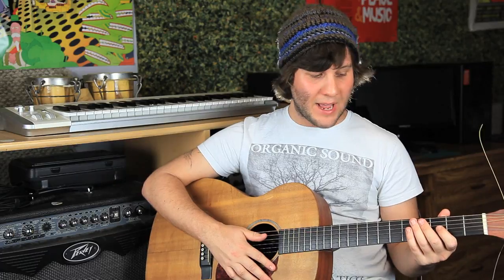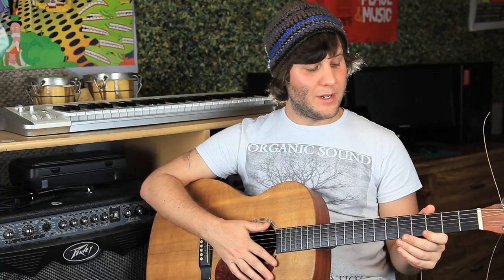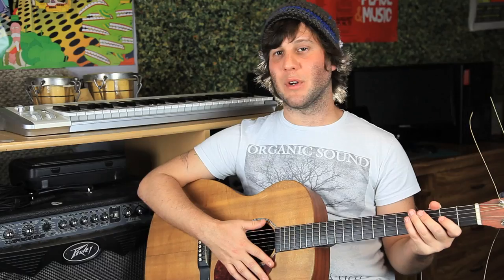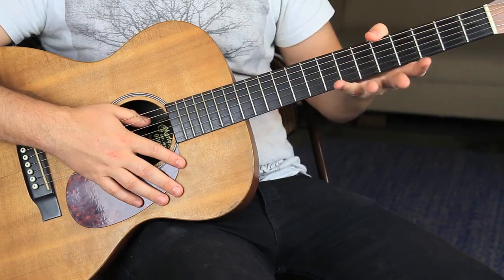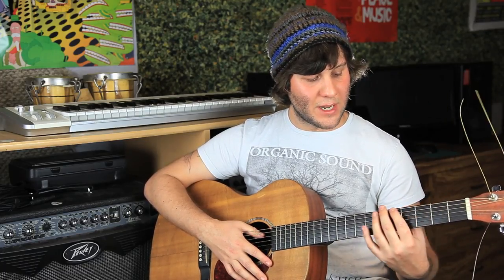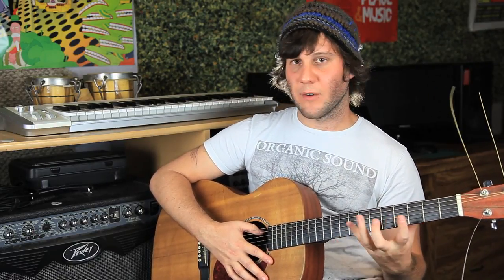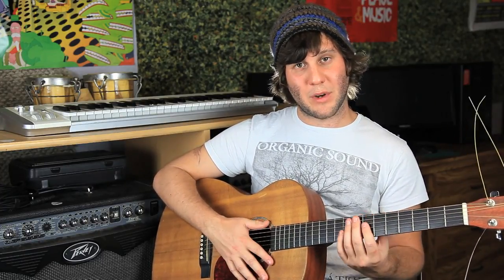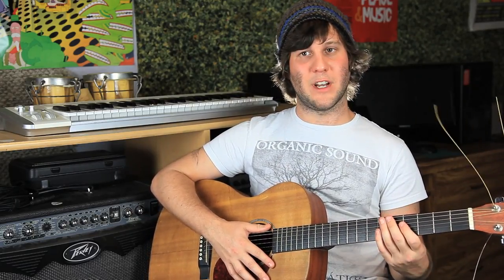Guitar Hand Placement to Avoid Cramps : Proper Guitar Technique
Playing a guitar too long can lead to hand cramps and general pain if you don't place your hands properly. Learn about guitar hand placement to avoid cramps with help from an experienced film and video professional in this free video clip.

Expert: Jared McCammon
Filmmaker: Thomas Mcaulay

Series Description: A proper guitar technique is integral not just to allow you to play notes properly, but to avoid things like cramps and other pains associated with the instrument. Learn about proper guitar technique with help from an experienced film and video professional in this free video series.